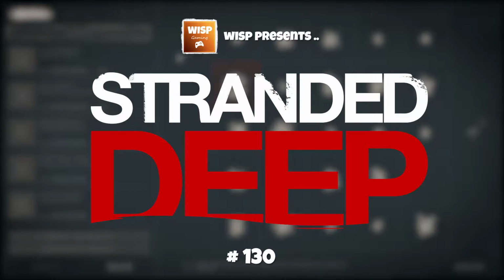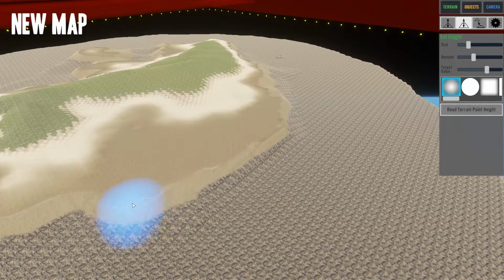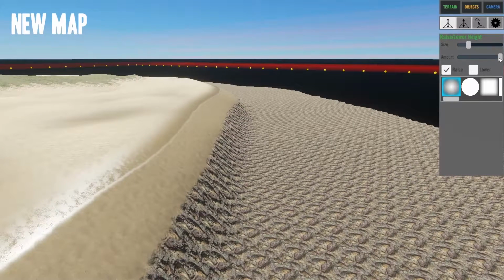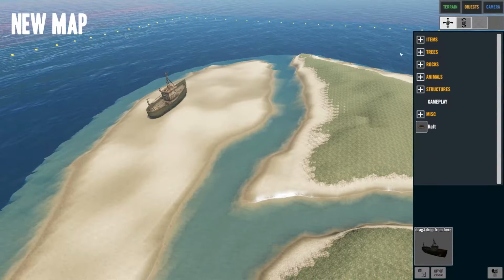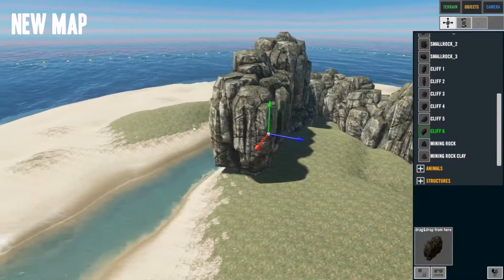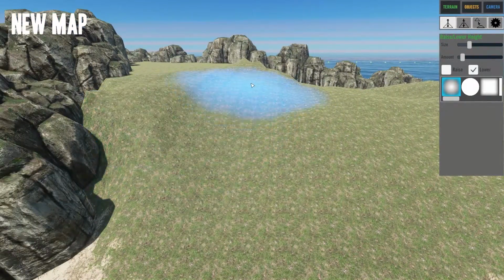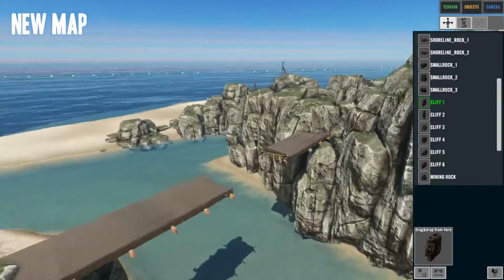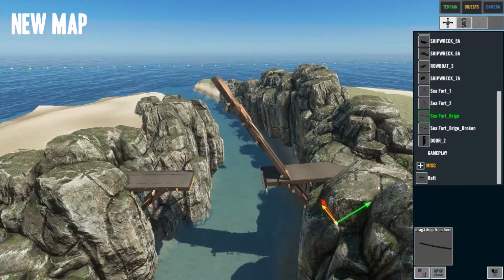Stranded Deep: Advanced Map Editor - Blocking In #130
Stranded Deep #130

◆ Join us as we play Stranded Deep in Beam Team's early access survival simulator.

Not Bear Grylls, though. We're not drinking pee.

◆ With:
Neil - Camera - Edit